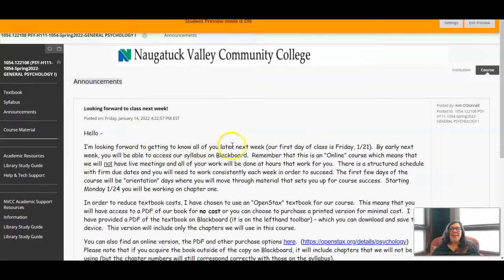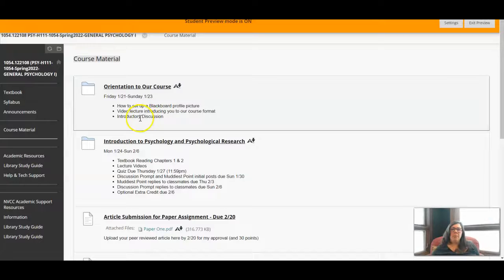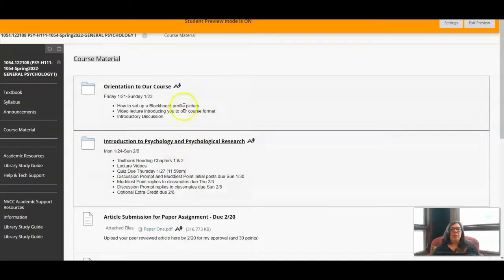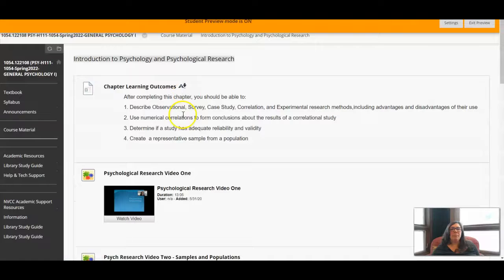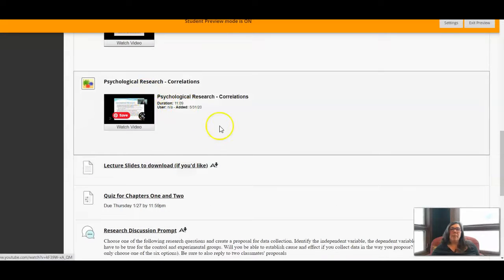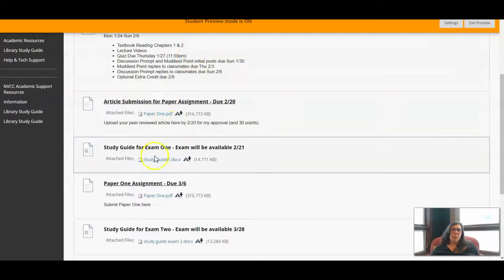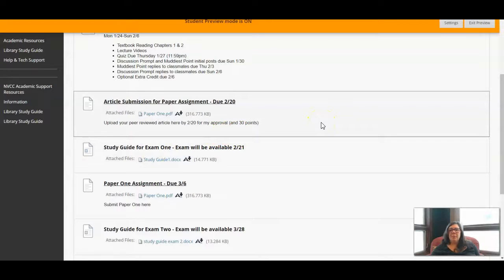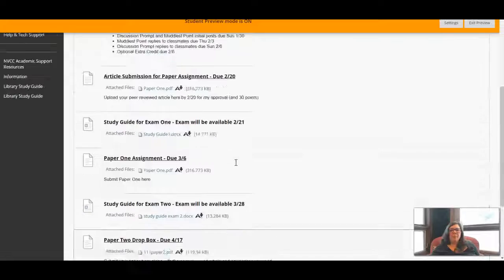Blackboard Organization PSY 111 Spring 2022